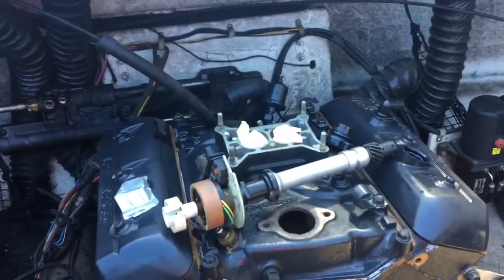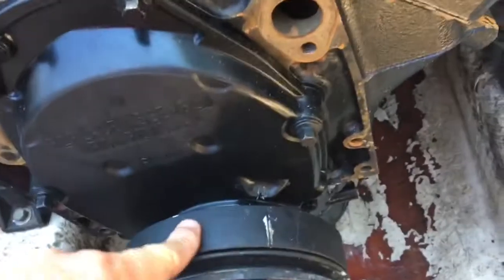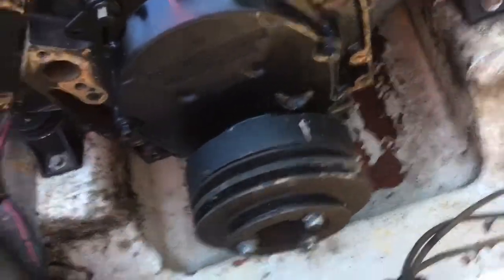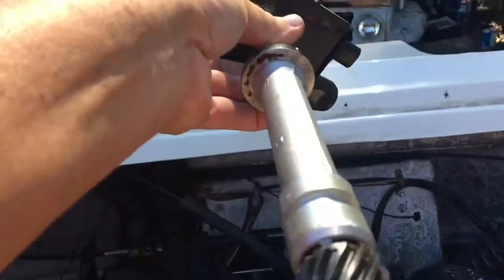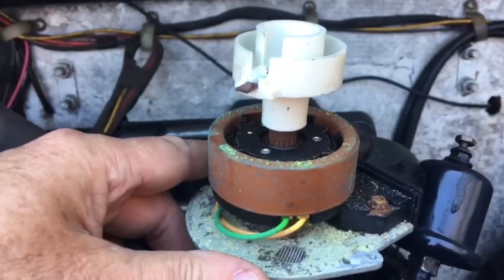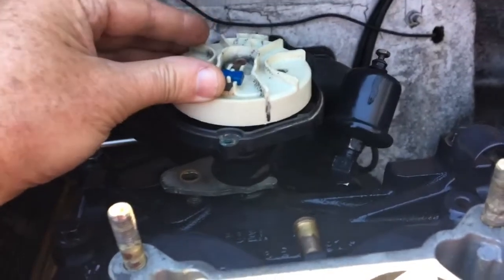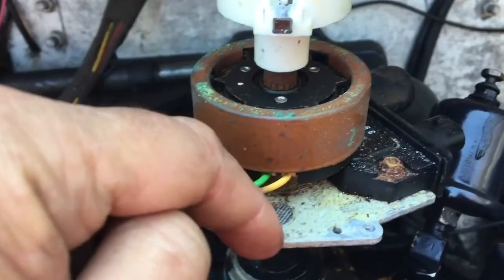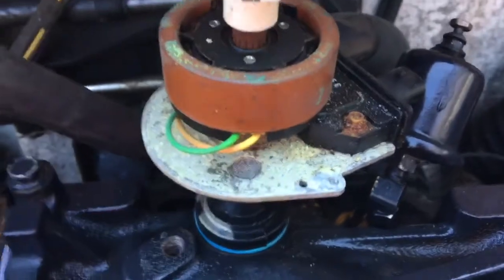Part 9C - Mercruiser (VP) 4.3 V6 Rebuild - Distributor Install and Static Timing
EDIT 11/24/2022: I’ve posted a new video that explains the best way yet to install a distributor. But for a good background you should still watch this video so that you can have an appreciation for the better way. Link to new video:

In this video I show how to install the distributor mechanically timed with the engine. This actually applies to any engine with a distributor, V6 or V8. You rotate the engine to TDC on the compression stroke (see below for alternative method to find TDC) by feeling for movement on the intake roller rocker arm. If you feel movement you just passed TDC on the exhaust stroke so you must keep rotating until the marks line up again meaning TDC on the compression stroke. You can then install the distributor with the rotor pointing towards the #1 cylinder  spark plug wire. The oil pump inside the engine must be rotated in the right orientation to accept the distributor when it’s dropped into place. If the distributor won’t drop in all the way or it drops in but the rotor is not pointed towards the #1 cylinder spark plug wire tower you must pull the distributor out and do it again. As the video shows once it’s all lined up you are done.

Another way to find TDC on the compression stroke is to remove the spark plug in the #1 cylinder and rotate the engine with your finger in the spark plug hole. When you feel your finger being pushed out of the hole the engine is approaching TDC so keep rotating and when the marks line up you are there.

Edit 11 JULY 2022 - This is actually a Volvo Penta based system and the ignition is a Delco EST system which I describe in other videos. However this video applies to all engines regardless of the brand ignition it has. In other words, if it has a distributor, this is how you install it.